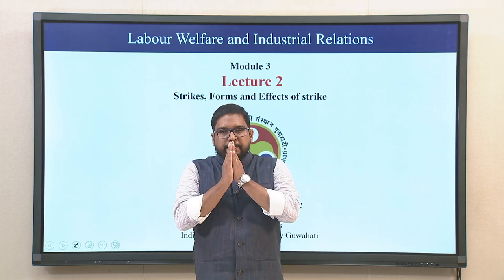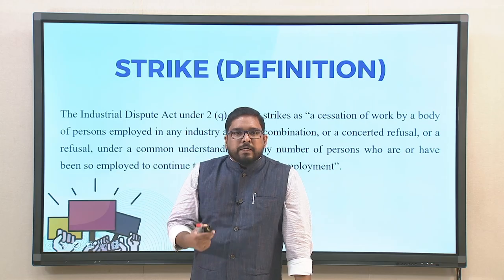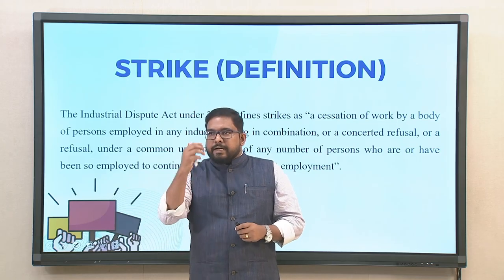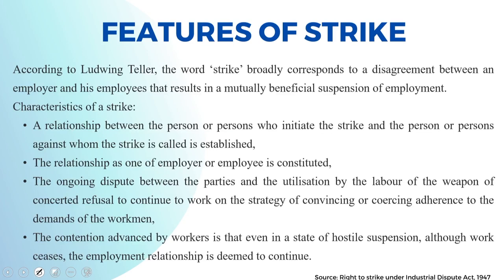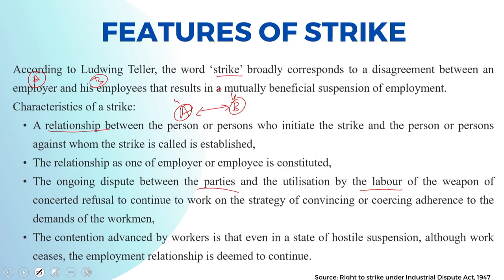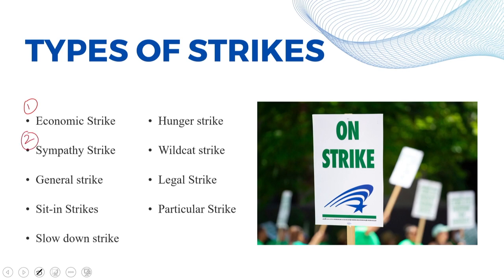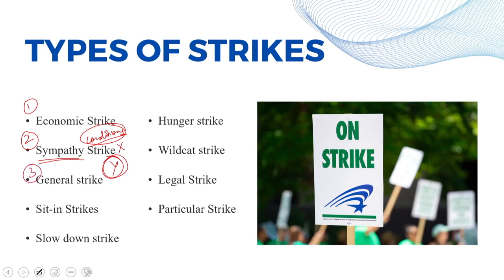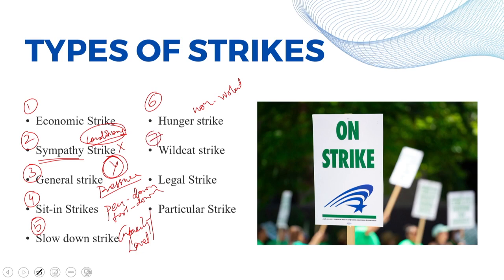Lec 12: Strikes ,Forms, and Effects of Strike